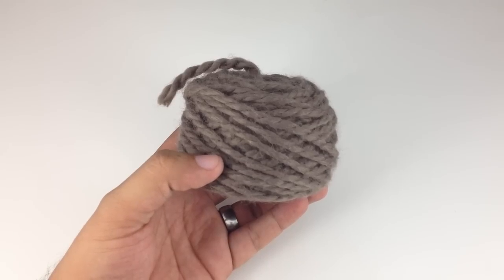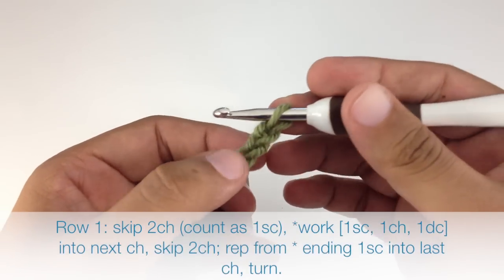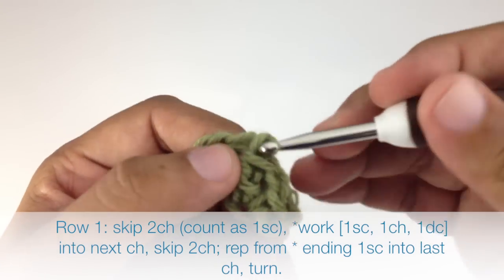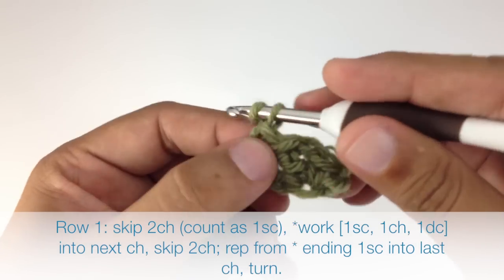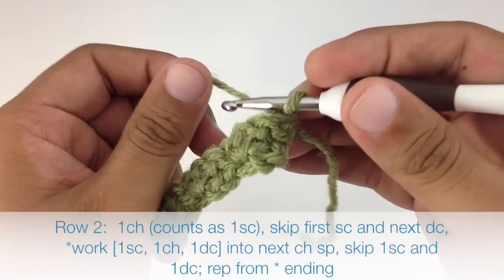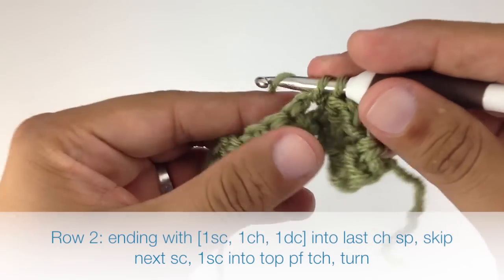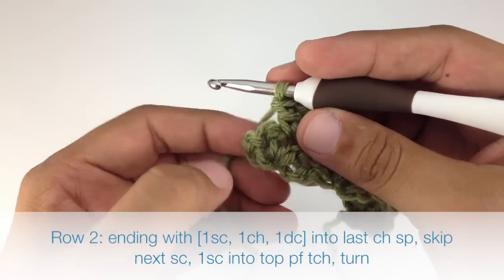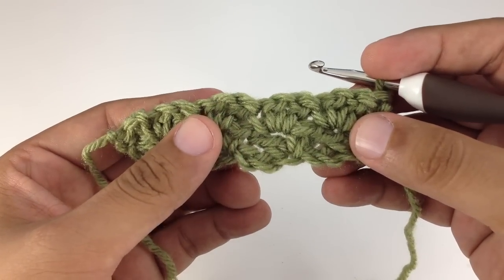How to Crochet the Wattle Stitch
This video crochet tutorial will help you learn how to crochet the wattle stitch. This simple crochet pattern creates a tightly textured fabric that's great for washcloths and afghans.

Skill: Easy